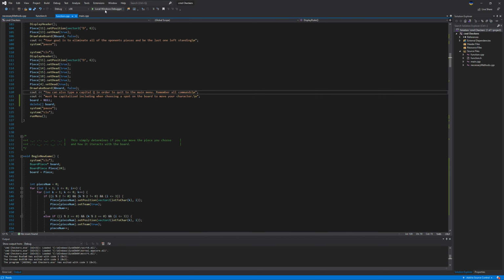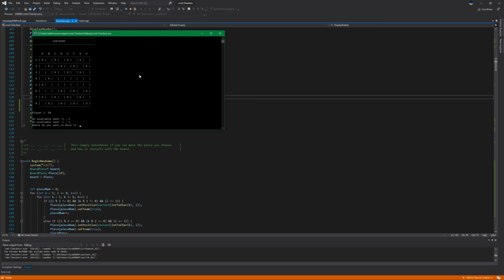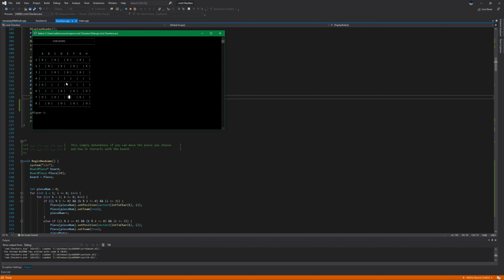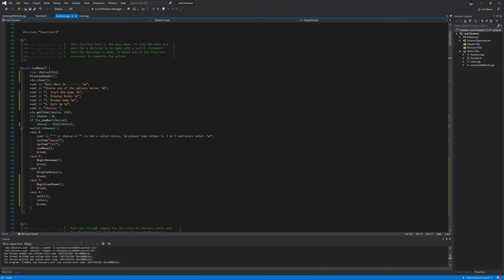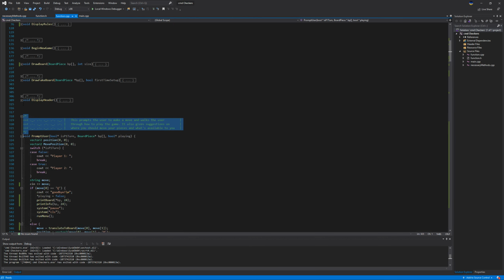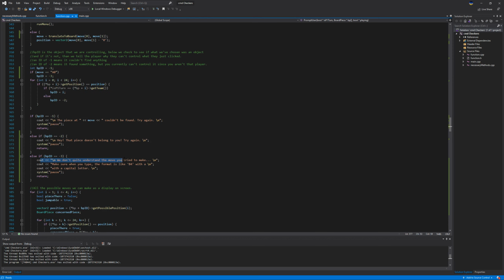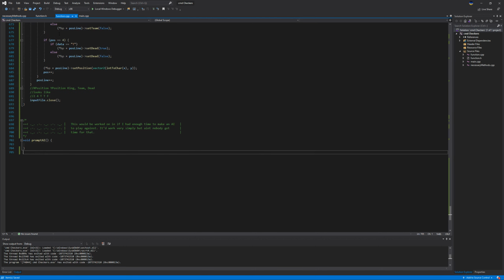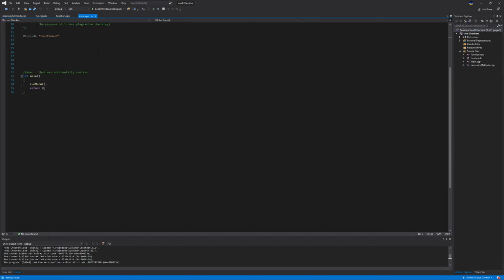Checkers Demonstration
I made Checkers